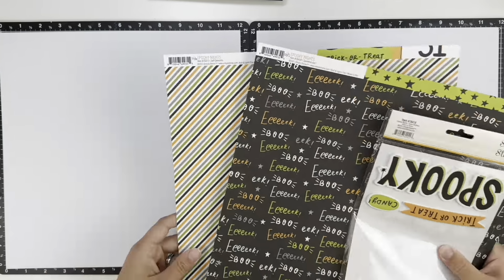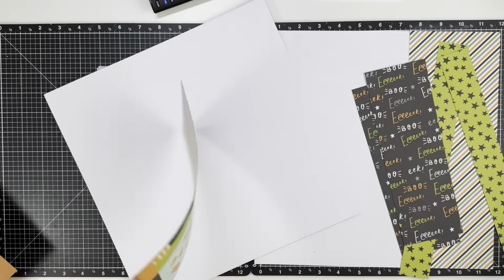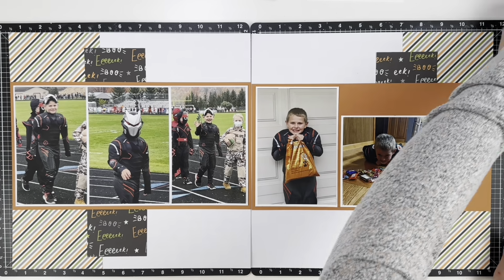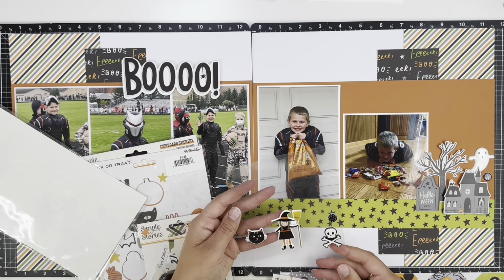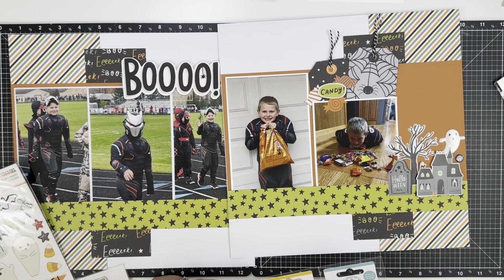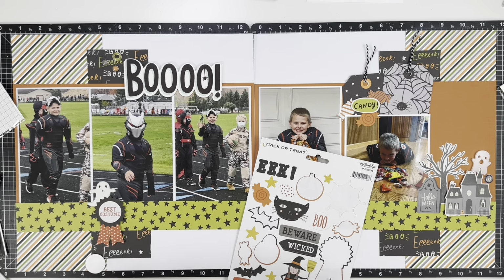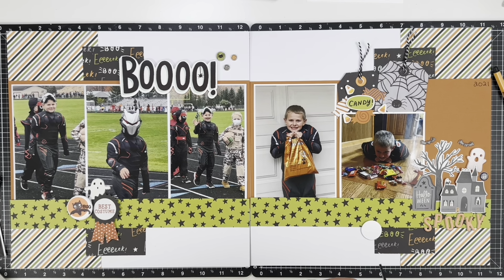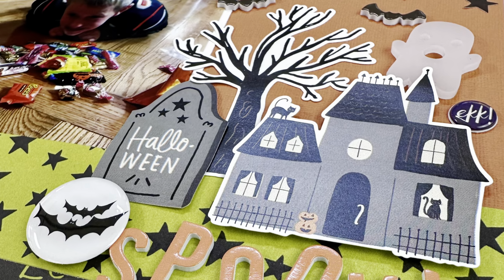Two Page Scrapbook Layout Process Video//Spooky Nights//Simple Stories//Stash Busting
This is a two page layout using the Spooky Nights collection from Simple Stories and a couple of flairs from Scrappin Happy Studio. I hope you enjoy this video and find some crafting inspiration!